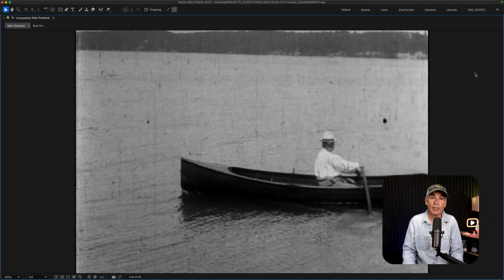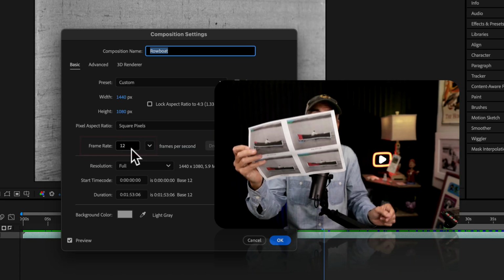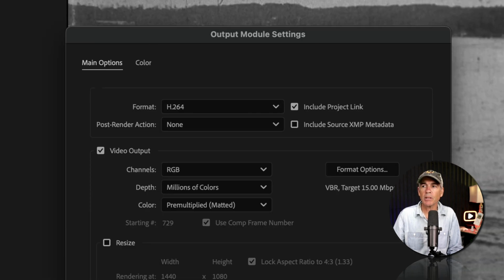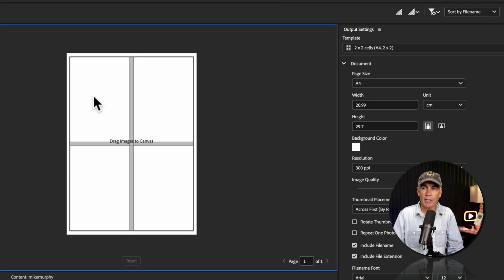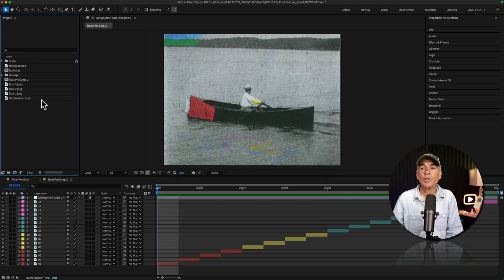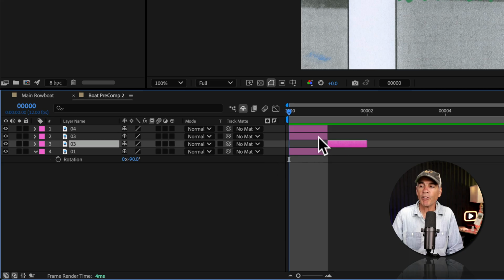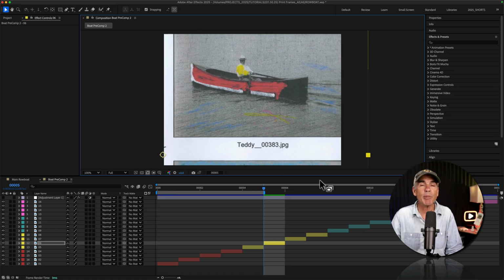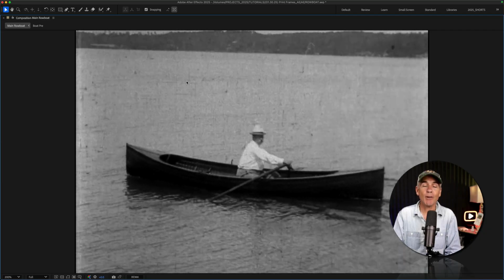Print Frames For Mixed Media in After Effects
Adobe After Effects CC 2025: How To Print Frames For Mixed Media

This tutorial will show you how control the number of keyframes that loop at the end of animations using the LoopOut Expression in Adobe After Effects CC 2025.

Chapters:
00:00 Intro: About The Tutorial
00:23  Library of Congress
00:49  Interpret Footage (Change fps)
01:01  New Comp From Footage
01:24  Set Beginning of Work Area (B)
01:51  Set End of Work Area (N)
02:04  Add To Render Queue
02:11  Render Settings
02:21  Render Settings
02:36  Output To
02:53  Render PNG Sequence
03:17  Open Adobe Bridge
03:27  Output Settings
03:54  Export As PDF
04:12  Print (Cmd/Ctrl + P)
04:29  Scan Settings
04:39  Import & New Comp
05:03  Adding Scan Pages To Comps
05:43  Duplicate Layers (Cmd/Ctrl + D)
06:10  Reposition Scanned Frames
06:46  Scan 2
07:13  Adjustment Layer: Curves
07:37  Add Boat Comp To Main

Prepare For Print:
1. Open After Effects
2. Import Video Footage
3. Create New Comp From Footage
4. Set Work Area To Be Exported…Beginning (B) & End(N)
5. Add To Render Queue (Composition Menu)
6. Click ‘Best Settings’ change to ‘Work Area’
7. Click  ‘Output Module’ change to PNG, JPEG or Photoshop Sequence
8. Click ‘Output To’ to set export destination

Print:
1. Open Adobe Bridge
2. Go to ‘Output’ Tab
3. Change Output Settings Template to 2x2 Cells
4. Click ‘Export To PDF’
5. Export PDF
6. Print All Frames (Cmd/Ctrl + P)

Mixed Media & Scan
1. Number each page to keep in order
2. Mark up each page (draw, paint, collage, etc)
3. Have Fun!!!
4. Scan Frame Sheets into computer
5. 300 dpi, JPEG

After Effects:
1. Import Edited Frames into After Effects
2. Create a new Composition the same size as original footage
3. Duplicate layer 3x for a total of 4 Layers Per Scan
4. Trim Layers to 1 Frame Each
5. Offset Each Layer
6. Drag CTI to each layer on Timeline and adjust image to fit
7. Repeat for all pages
8. Add Effects or Adjustment Layers (i.e. Curves)
9. Close Comp
10. Go to Main Comp with original footage
11. Drag PreComp into Main Comp
12. Duplicate to extend duration
13. Add Music
14. Tap Spacebar
15. Enjoy